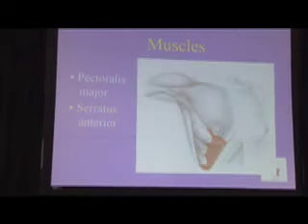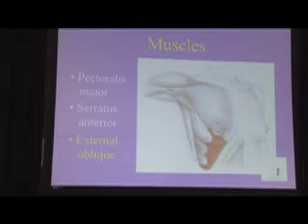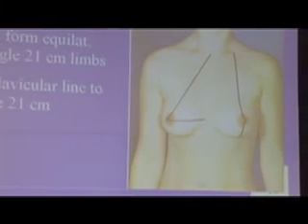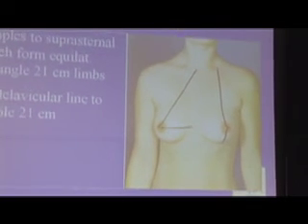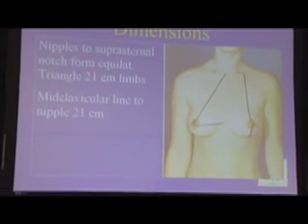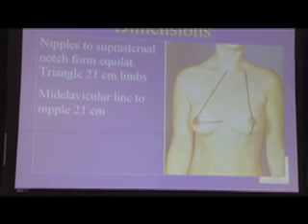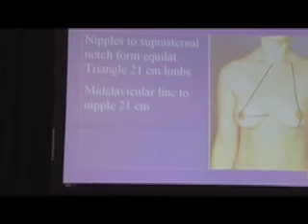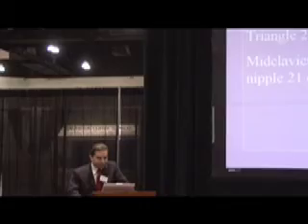What Is a Beautiful Breast By Dr. Smaili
Dr. Tarick Smaili, Medical Director of California Surgical Institute explains what is a beautiful breast.. Part of a breast Augmentation Conference